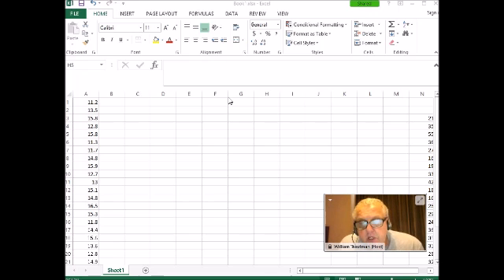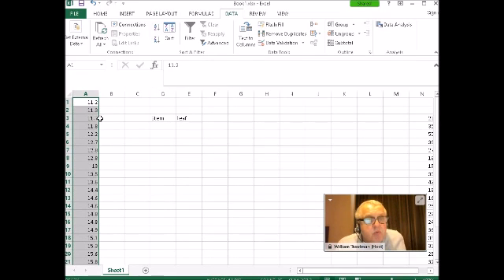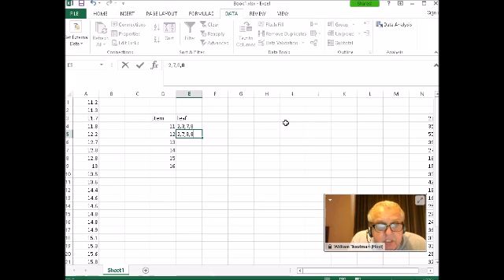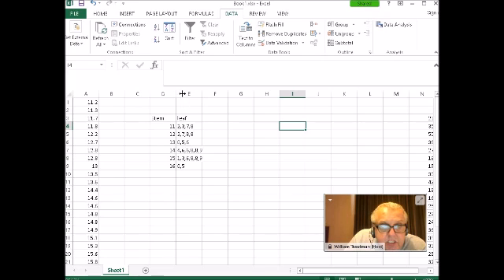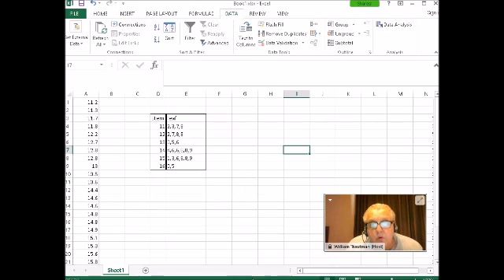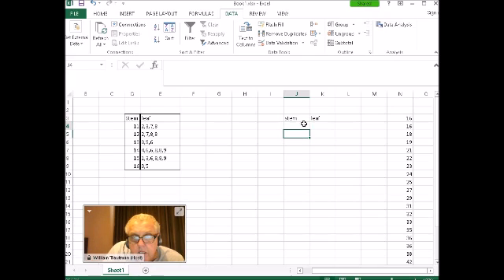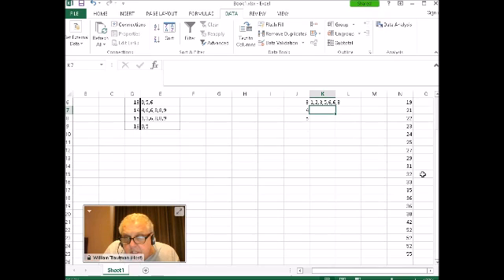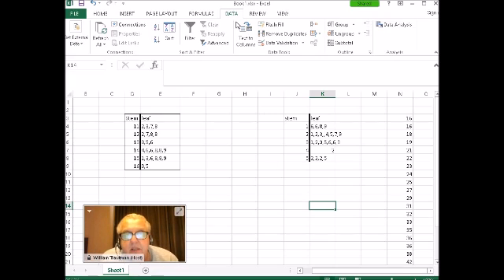How to create a Stem Leaf plot using MS Excel